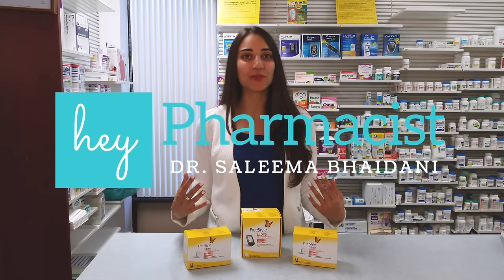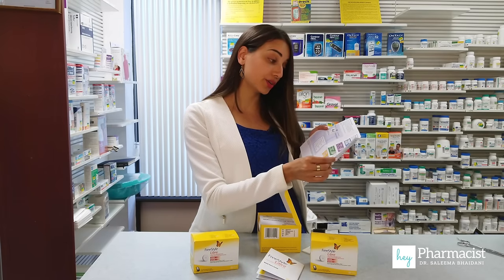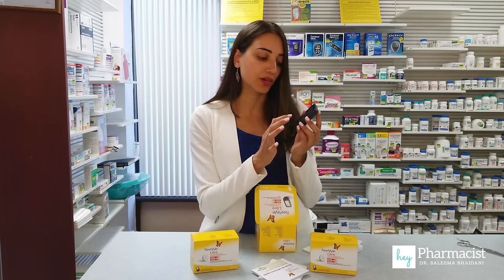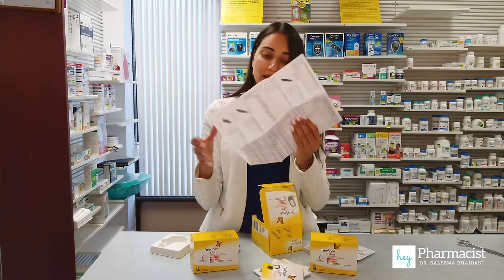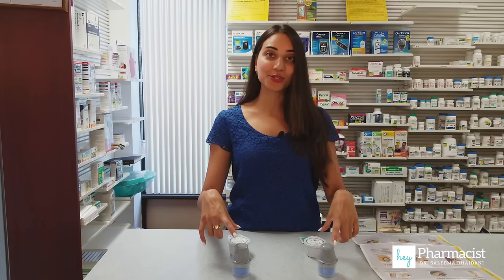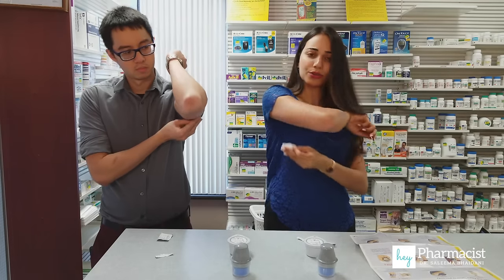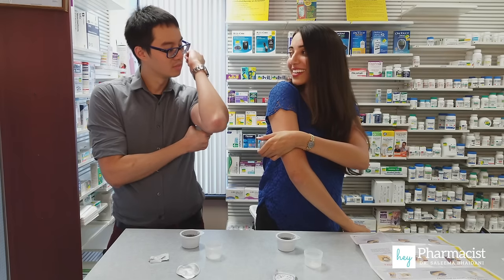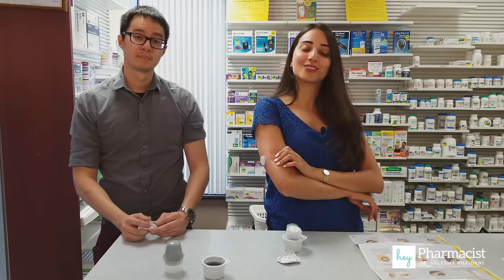FreeStyle 1: UNBOXING, APPLYING & TESTING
The glucose monitoring without the finger prick! What's it all about? Watch this video as I unbox both the FreeStyle Libre Reader and Sensor. At 5:25 I apply the sensor on my arm for the first time! Lastly, at 8:32 watch me take my first reading, and put the Libre to the test.

Collaborations: Pharma-CR Podcast. Check out these links to learn more detail about the FreeStyle Libre:
* Special thanks to Michael and Becky *

Freestyle Libre User's Manual